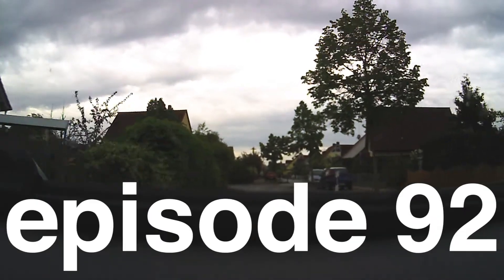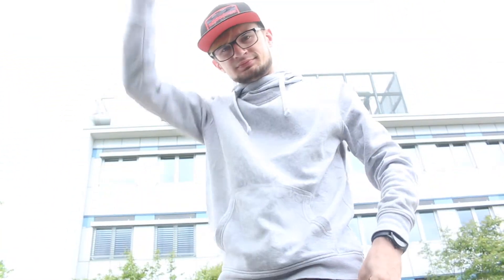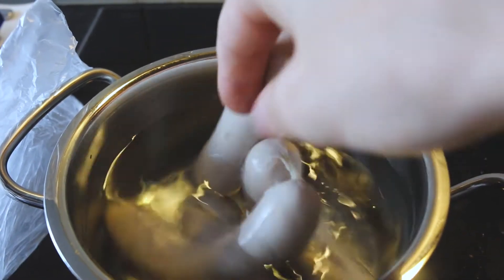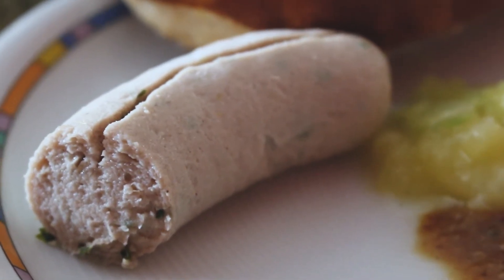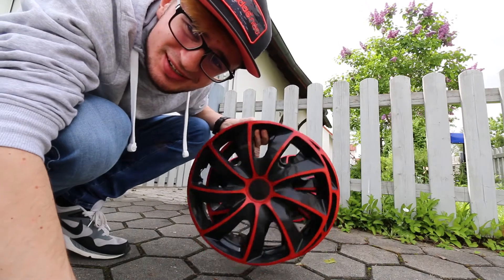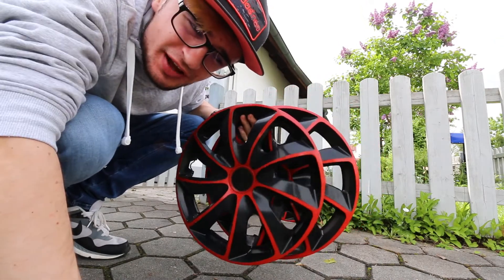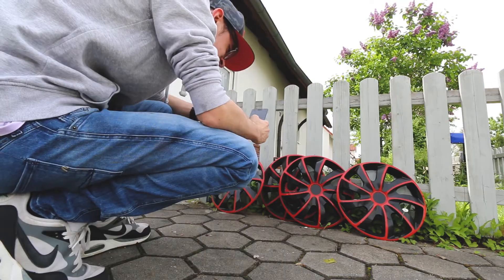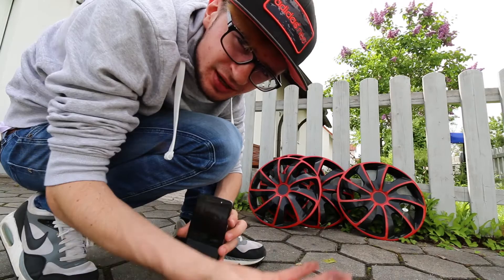bavarian weißwurst | Daily Vlog #92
bavarian weißwurst

sorry, i am not allowed to talk about what i actually do work at fraunhofer institut. but you can join me in eating my favorite traditional food: weißwurst.